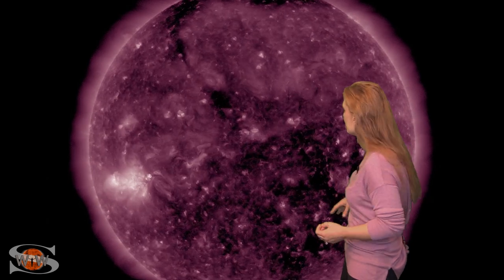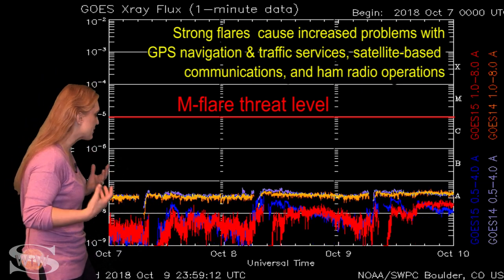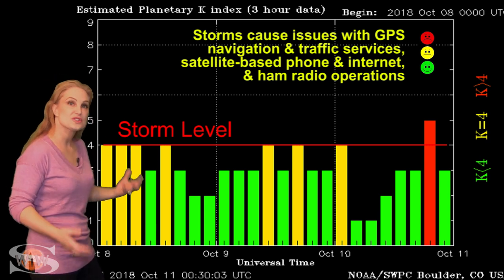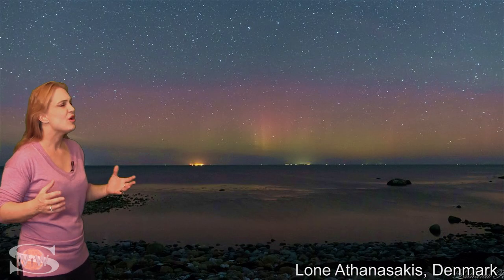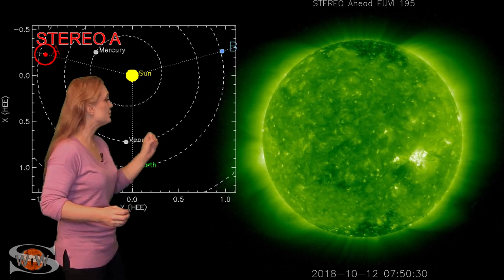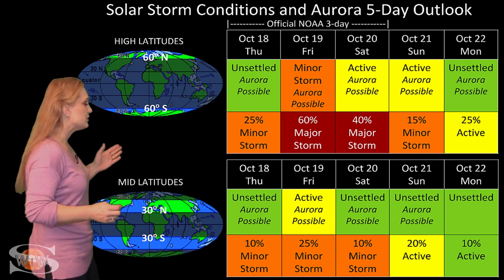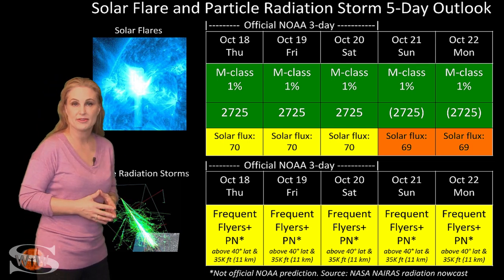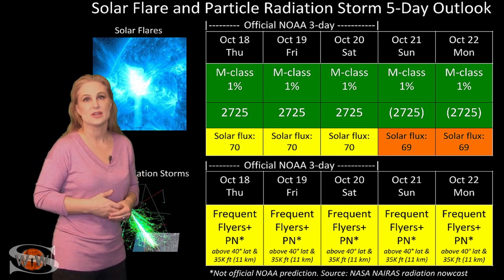A Northern Coronal Hole Returns: Solar Storm Forecast 10-18-2018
Space Weather wont be quiet for long this week as we wait for some fast wind from a returning coronal hole that will be entering the Earth-strike-zone in the next couple of days. See what our past dance with this coronal hole last month taught us about what to expect. Learn the details of when the storm will hit and how long it will last, catch up on aurora photos from recent storms, and see what else the Sun has in store this week.

For a more in-depth look at the data in this video, please see the links in my previous videos. I need to save space below for the aurora field reporter credits.

Aurora Photography:
Adrien Mauduit, Senja Norway: